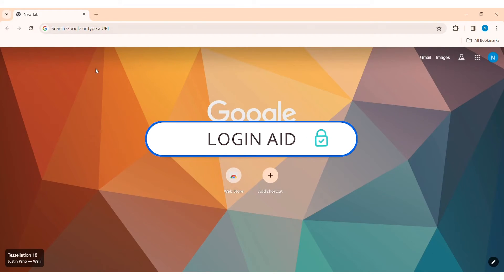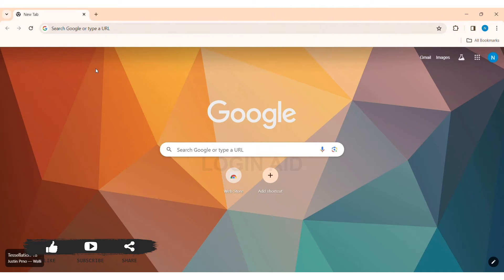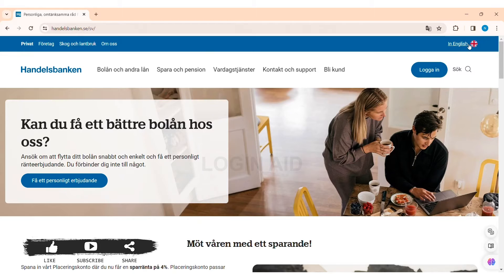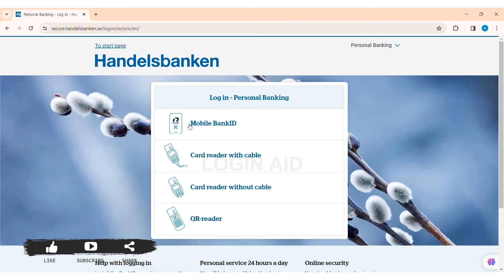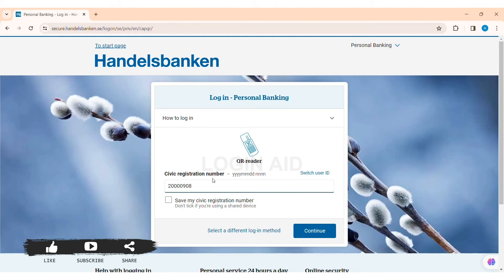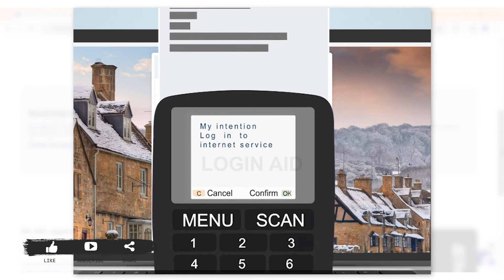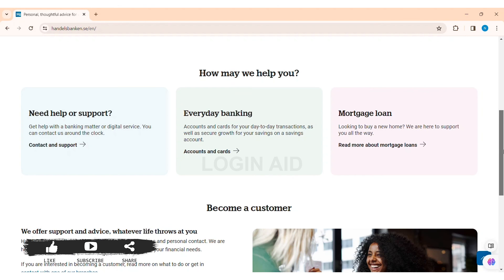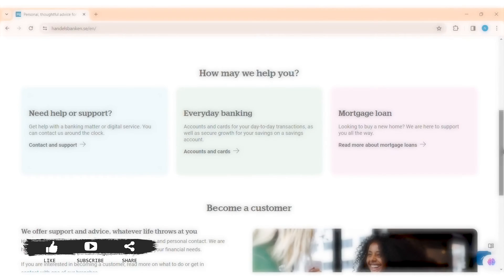How To Login Handelsbanken Online Banking Account 20204 | Handelsbanken Personal Banking Sign In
How To Login Handelsbanken Online Banking Account 20204 | Handelsbanken Personal Banking Sign In Guide

Learn how to securely access your Handelsbanken online personal banking account with this step-by-step login tutorial. Discover the easy process of logging in to your account to manage your finances, check balances, make transfers, and more. Get started with Handelsbanken online banking today!